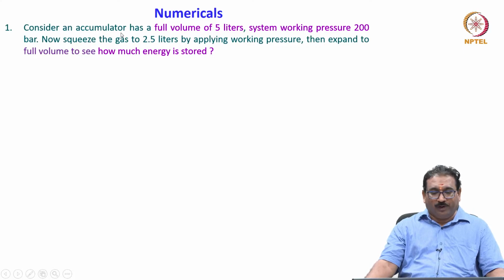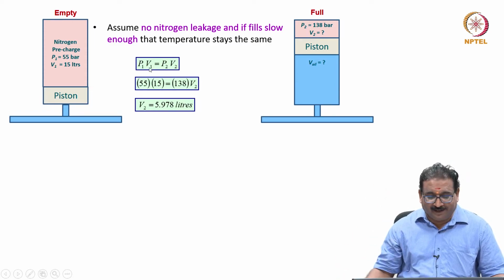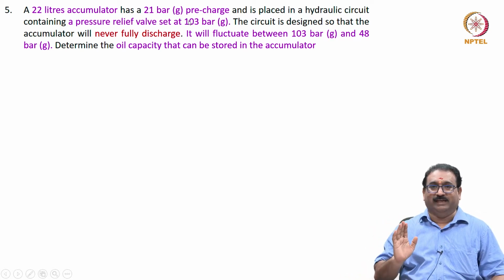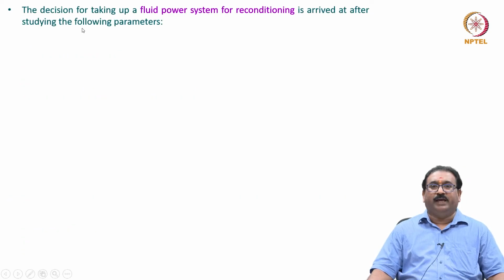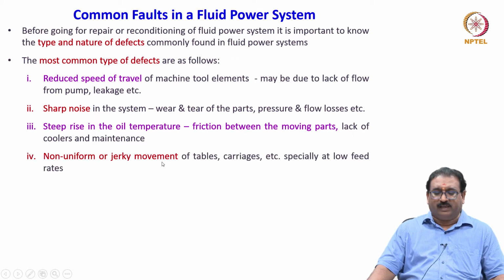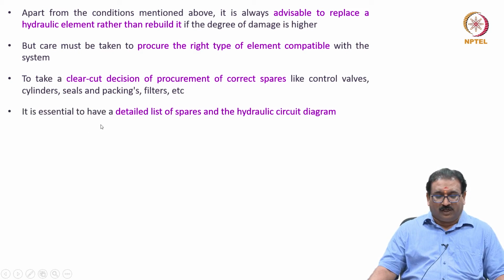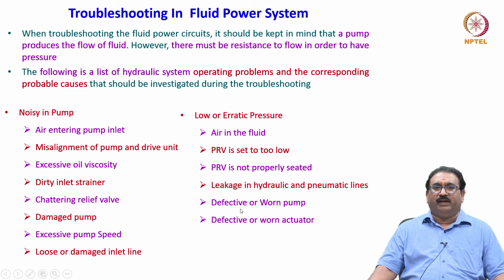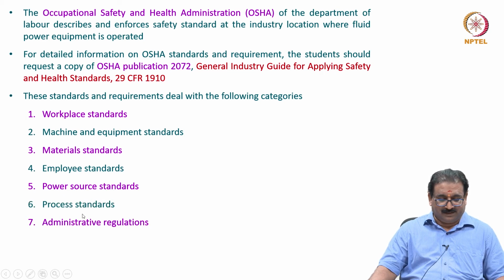8.3 - Subsystems: Hydraulic accumulators, Classifications, Applications, Accumulator physics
8.2 - Subsystems: Hydraulic accumulators, Classifications, Applications, Accumulator physics, Maintenance, Numericals
Part 3: Numericals - How much energy is stored, amount of oil that can be stored in the accumulator, Maintenance, Repair, Reconditioning and Troubleshooting